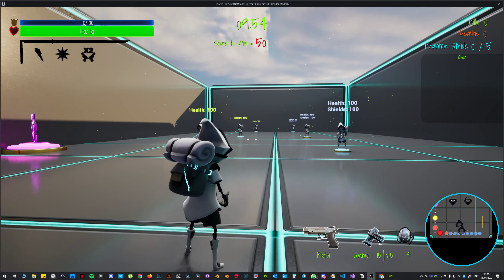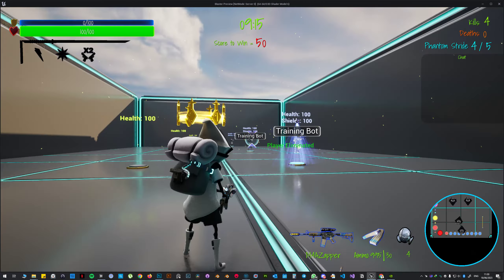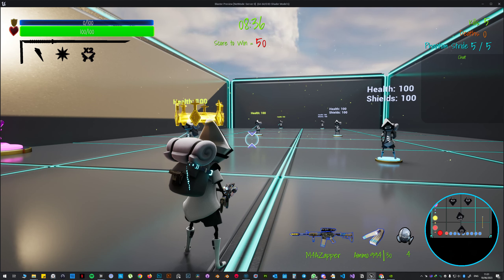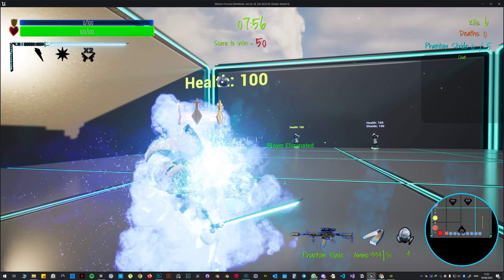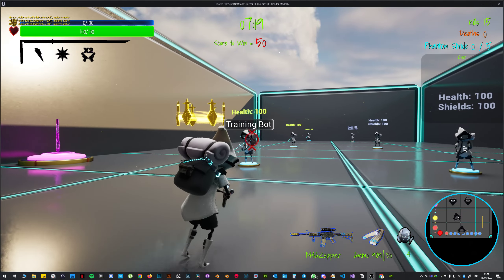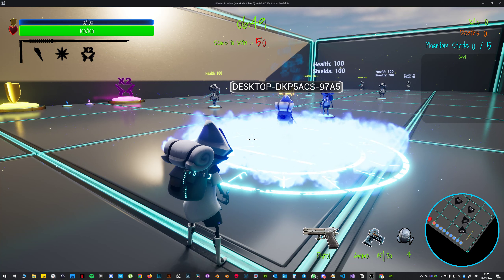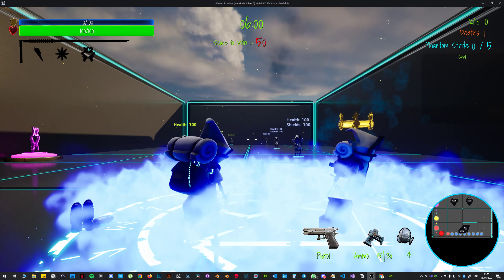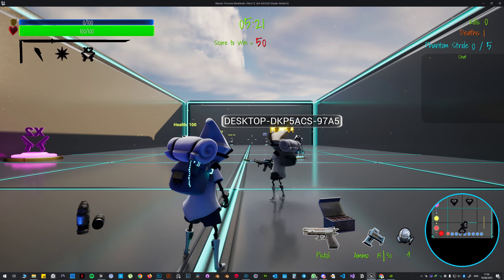Phantom Stride KillStreak